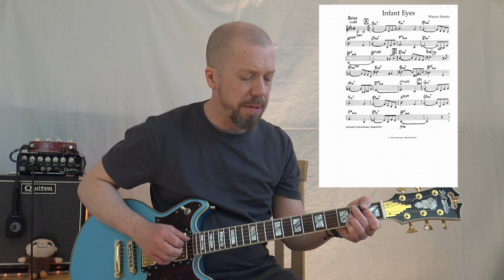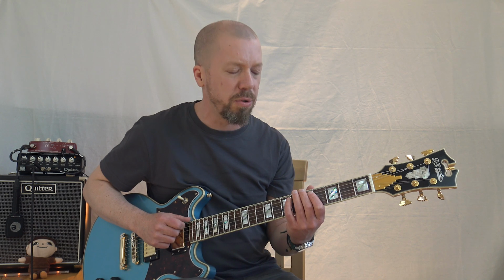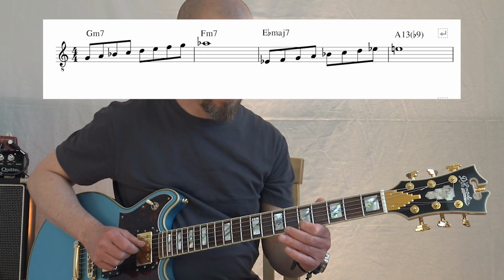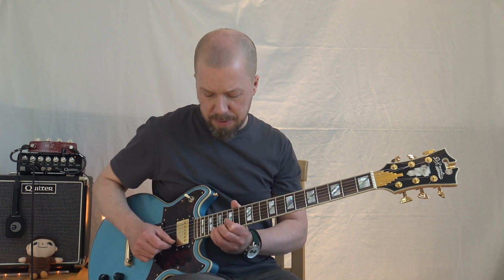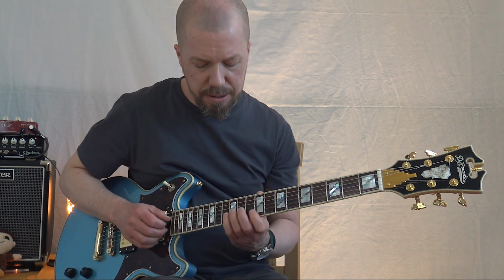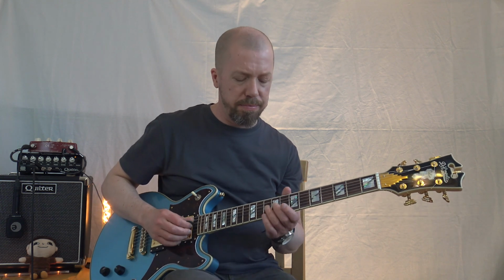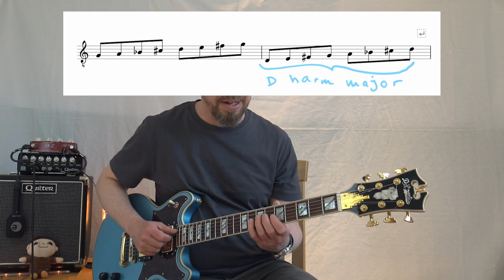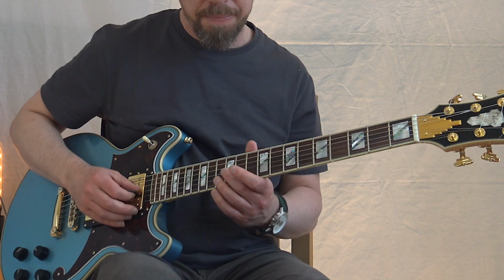Infant Eyes - Improvisation Ideas and Tips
This is a lesson on Wayne Shorter's classic Infant Eyes. Some ideas on how to improvise over a ballad with non-functional harmony.